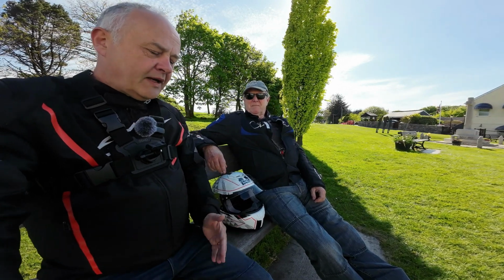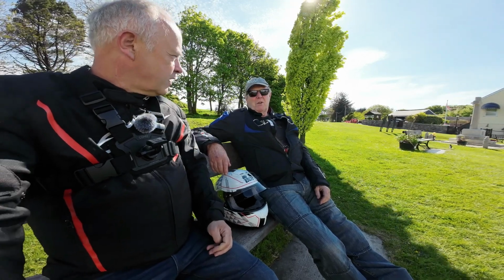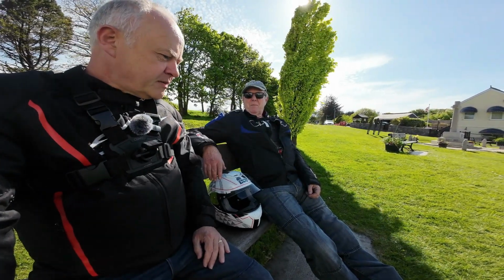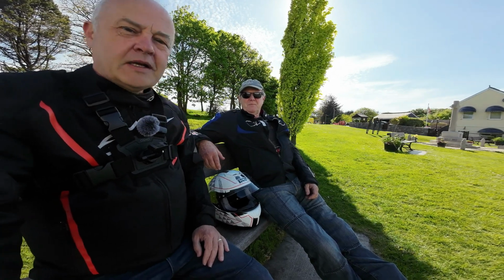First Ride Impressions: Kawasaki Z650 RS Ride from Bodmin Moor to Dartmoor | Chippy Tea !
Join us as we take the stunning Kawasaki Z650RS on its first ride through the beautiful landscapes of Bodmin Moor to Dartmoor and back including a great Chippy Tea at The Old Police Station in Princetown! In this video we share an honest first impressions of this retro-inspired motorcycle, from its performance to handling and comfort. Whether you're considering the Z650RS for your next bike or just love seeing new rides in action, this review will give you all the insights you need.

We’ll be cruising through some of the UK’s most scenic roads, and we will be highlighting how the Z650RS holds up in real-world riding conditions. Stick around to hear what we think about this bike’s smooth ride and classic styling!

If you're planning a ride on the Z650RS, let me know which routes you're excited to explore next! 🚦

What do you think of the Z650RS? Does it live up to its retro reputation? 📝